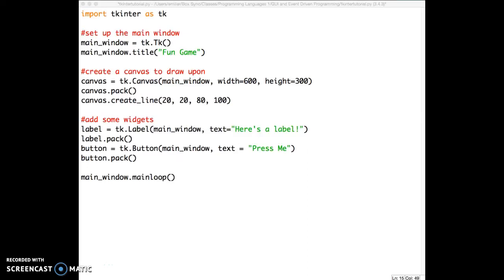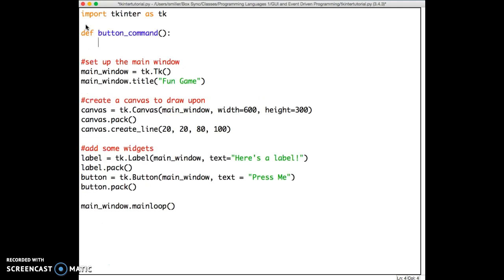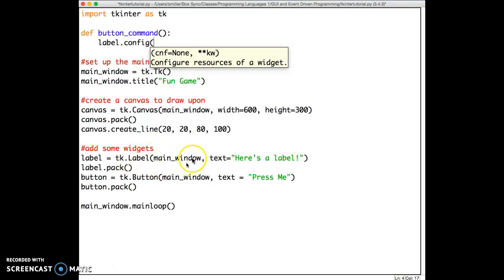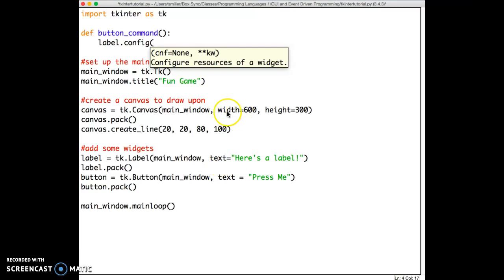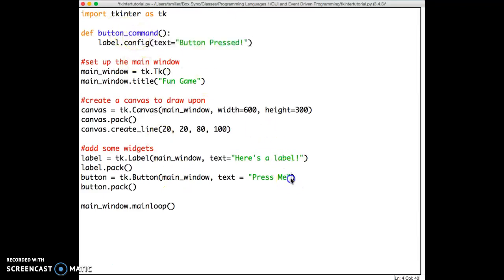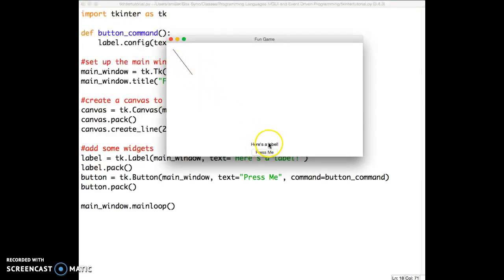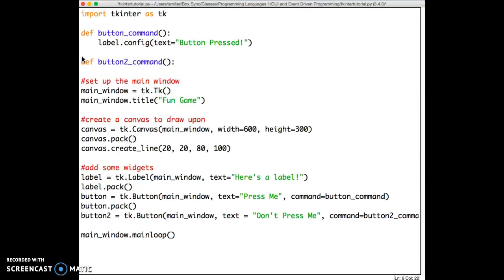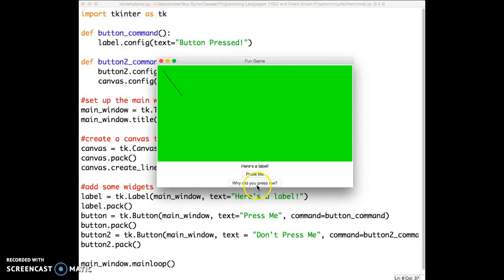Adding Commands to Buttons